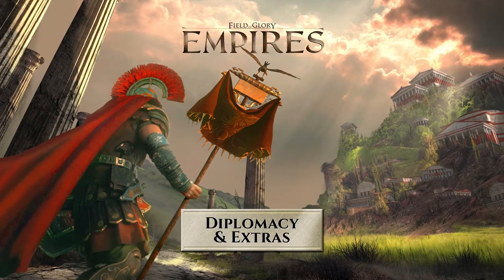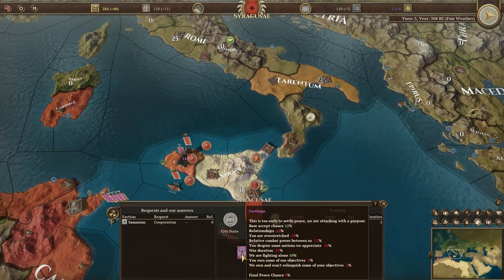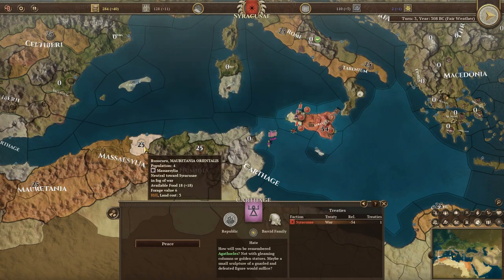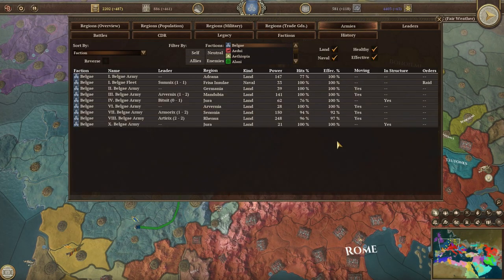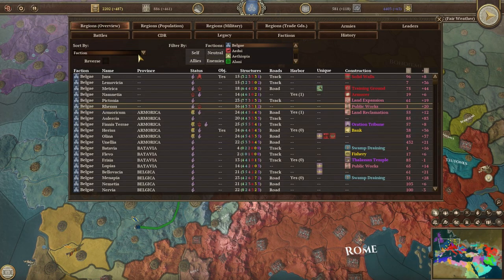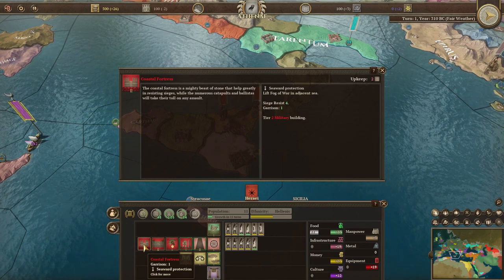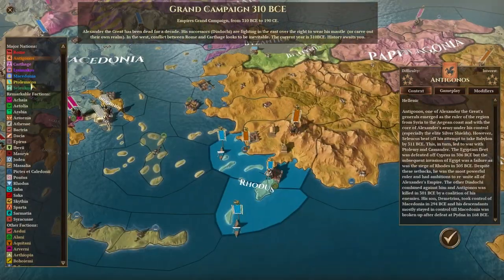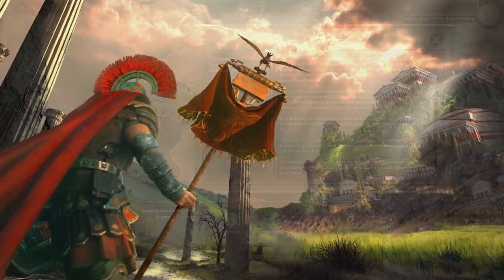Field of Glory: Empires - Diplomacy Tutorial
Here's our tutorial dedicated to the diplomacy and more in Field of Glory Empires.

Thanks to DasTactic for the brilliant work on this series of tutorials.